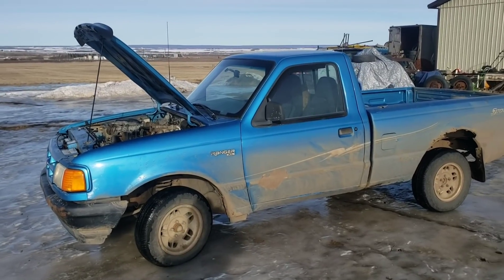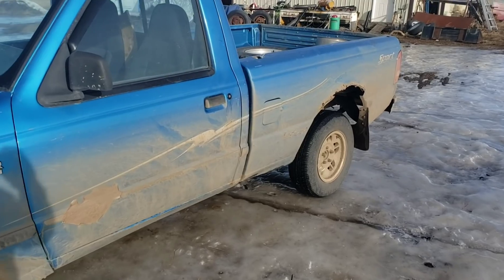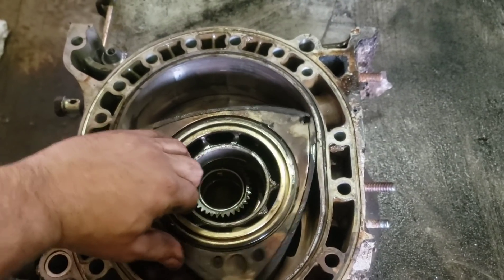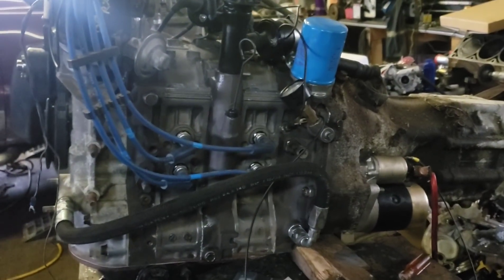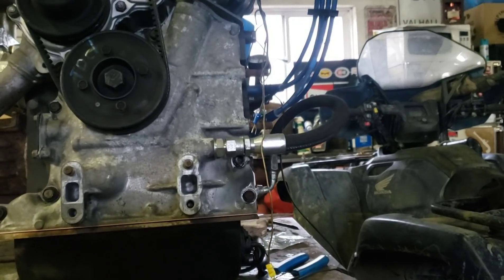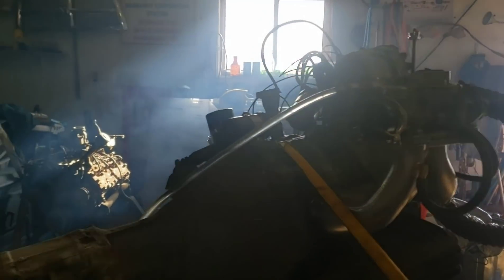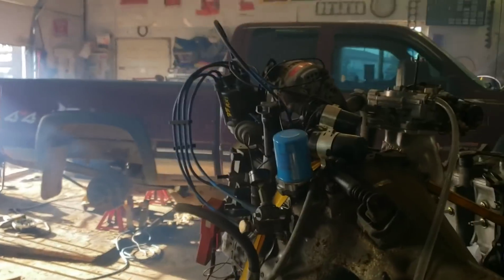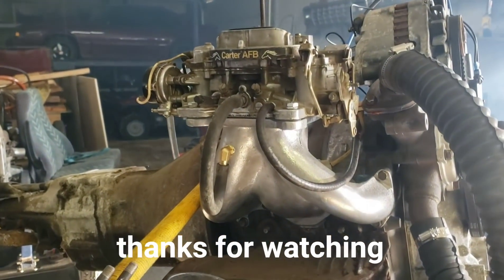rotary engine swap ford ranger part one... engine rebuild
want to know more about rotary engines?  check out rob dahm on youtube or RAD potential on youtube, their videos made mine possible